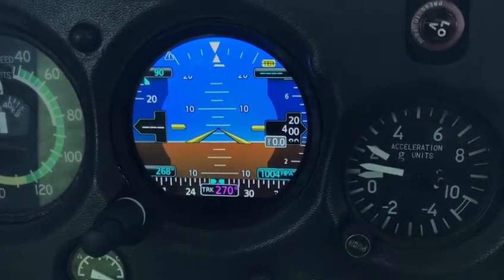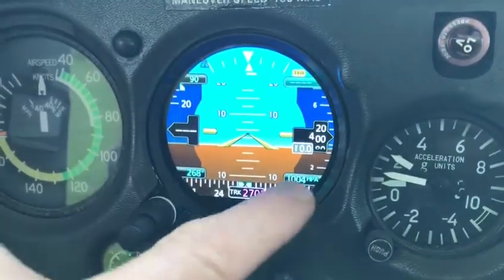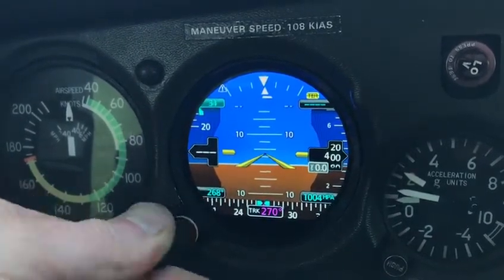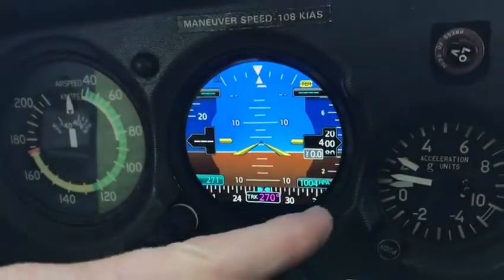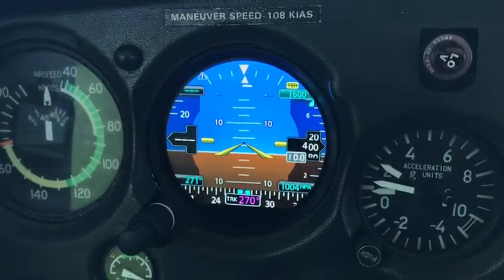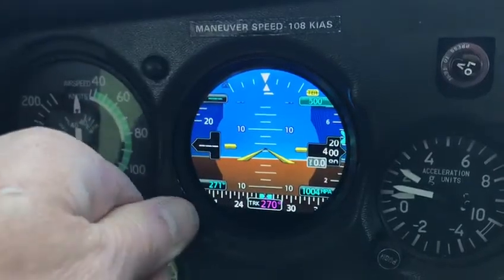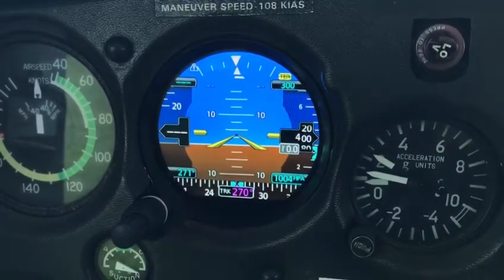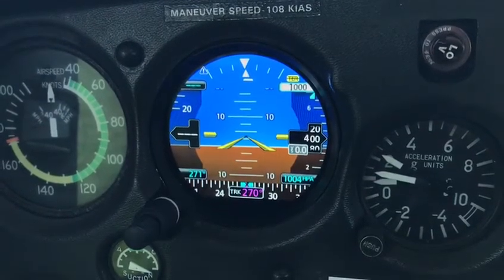Garmin 275 Attitude Indicator (AI) demo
How to use the new electronic AI.